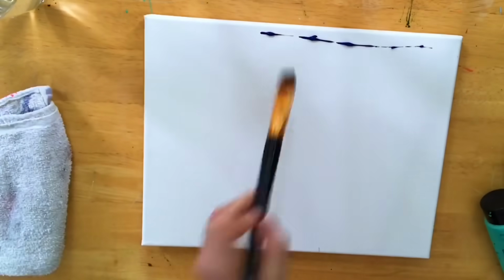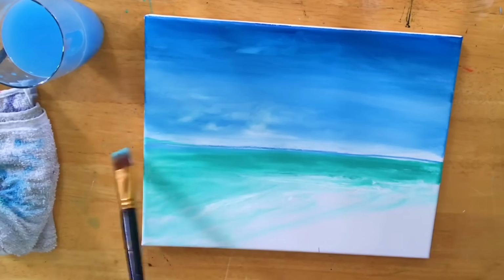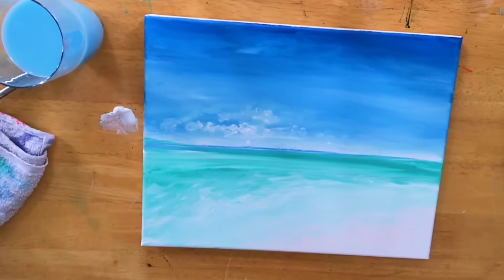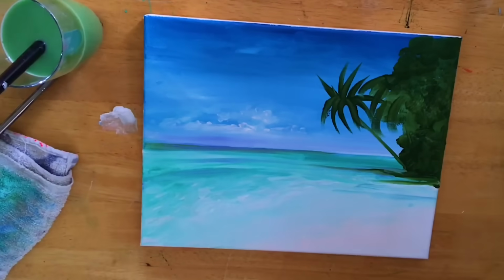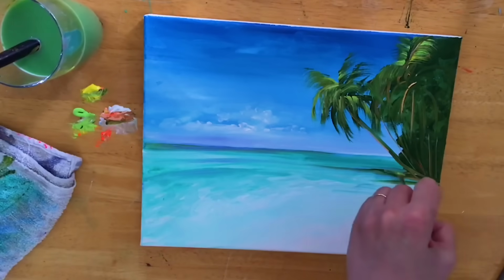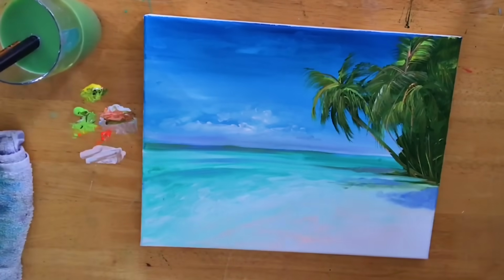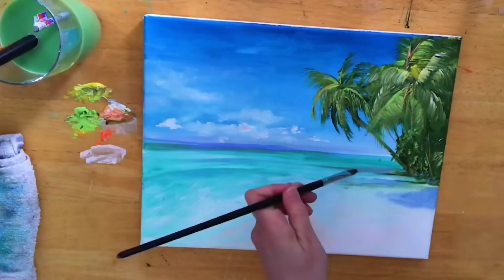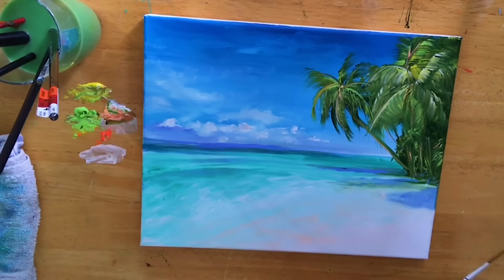ACRYLIC PAINTING TUTORIAL | HOW TO PAINT A TROPICAL BEACH🌴 STEP by STEP🌴🎨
Welcome back everyone! In this step by step tutorial I’ll be showing you how to paint this tropical landscape🌴 you’ll learn how to paint a sky, horizon, turquoise water and beach with lots of palmtrees☺️
Listed below are the colours and brushes you’ll need..
COLOURS:
White
Sap green
Light grass green
Cadmium yellow
Neon orange
Phthalo blue

BRUSHES:
Filbert
Liner
Flat
Fan